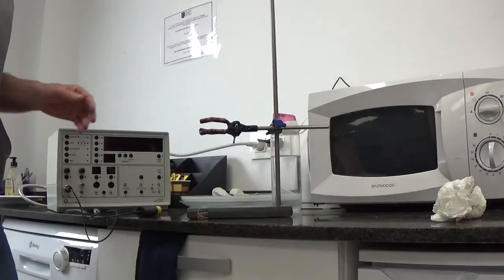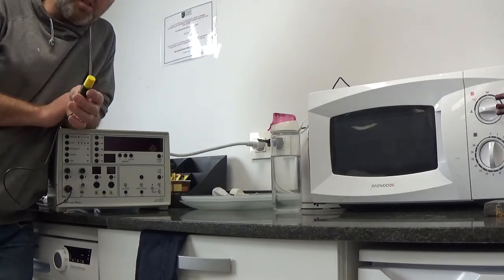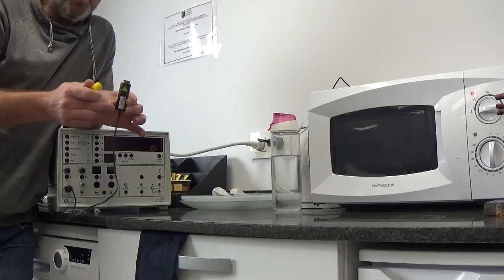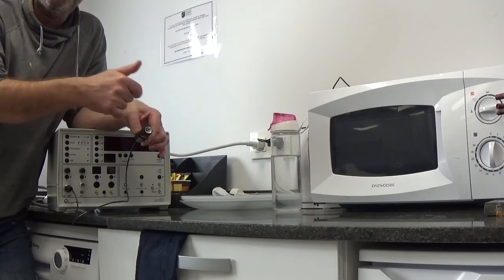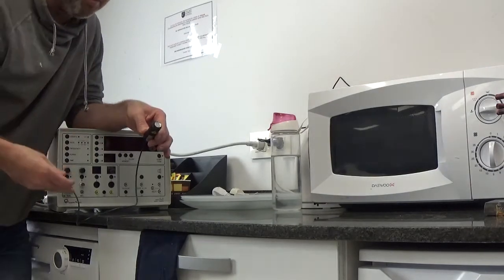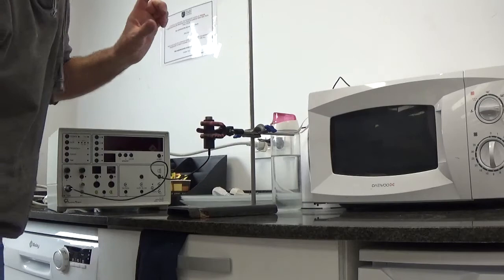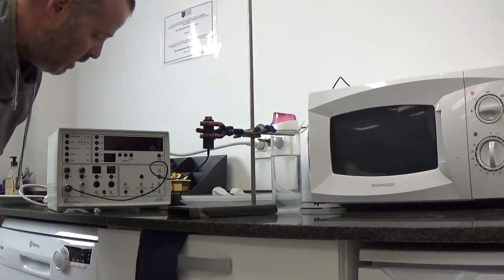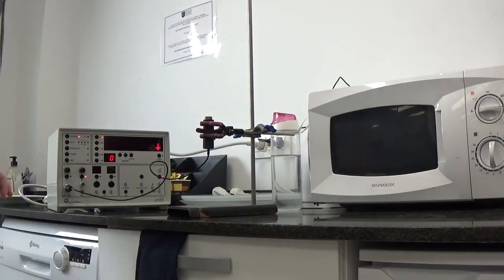Setting up counter and GM tube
Setting up our counter and Geiger-Muller Tube